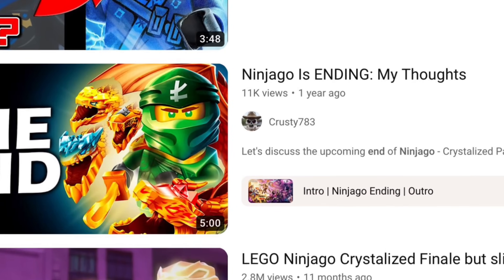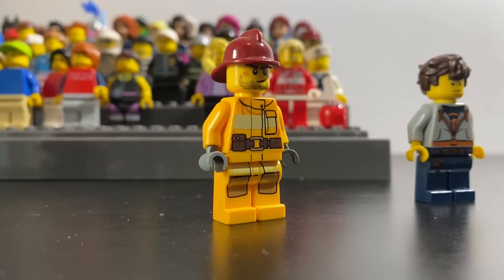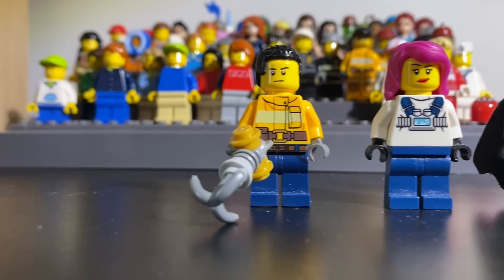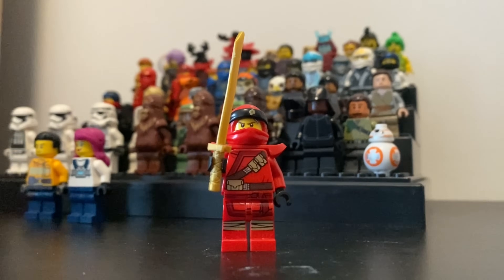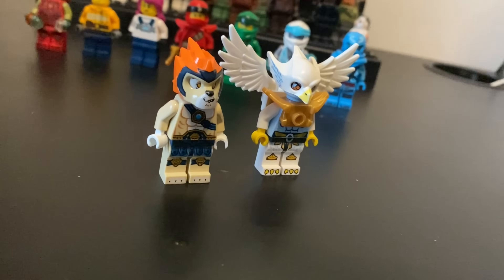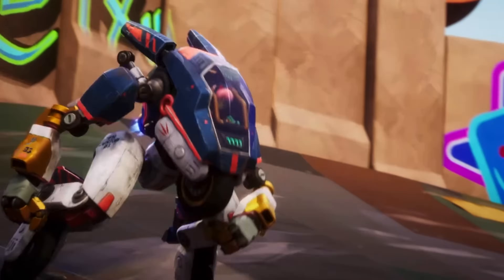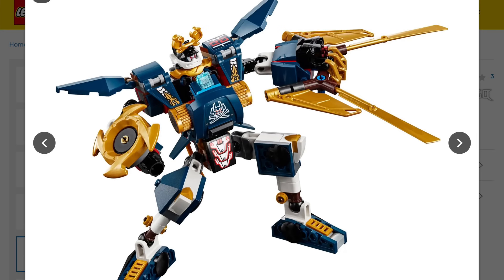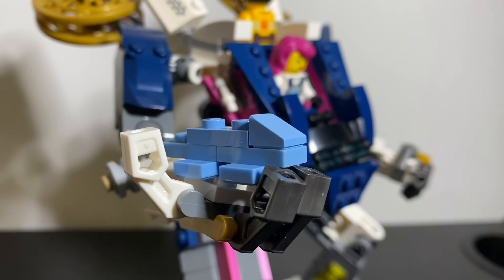Building DRAGONS RISING with $0 | LEGO Ninjago | BuildNinja S3E1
We're back...

In this video I attempt to recreate Ninjago Dragons Rising Part 1 using only existing Lego parts I already have, including the new ninja lineup (Arin, Sora, Lloyd, Kai, Nya, Wyldfyre, Riyu), some villains, and a very nice custom mech for Sora.

I see Dragons Rising as a sequel series to the past 15 seasons of Ninjago. They really expand on a lot of good things.

Watch to the very end for a hint on what the next episode will be about, and tell me your guess on the Community page!

All my videos are set to YouTube Kids, because I'm aware that there are young viewers who watch my videos. I hope this would lessen the impact of targetted or adult advertising from YouTube that might harm them :) The best way to reach me is through the Community tab since YouTube Kids disables the Comments.